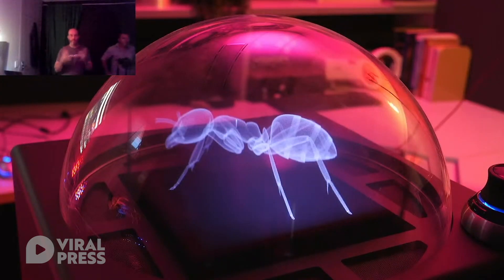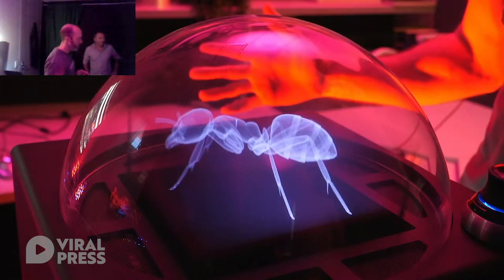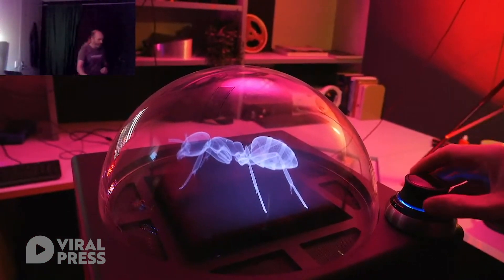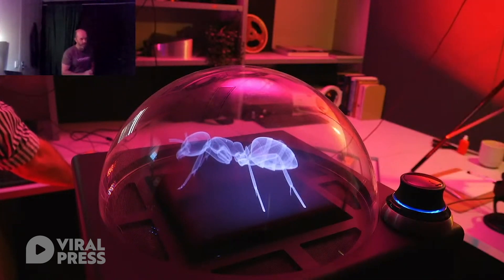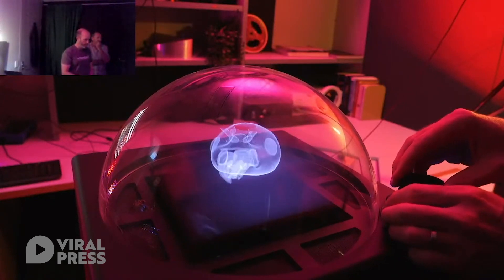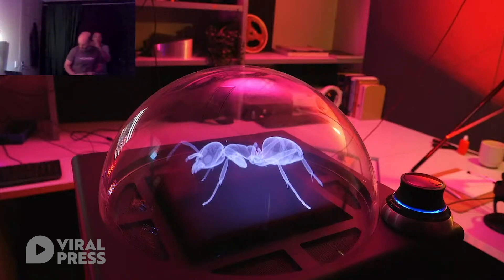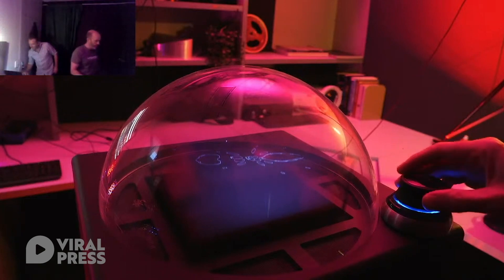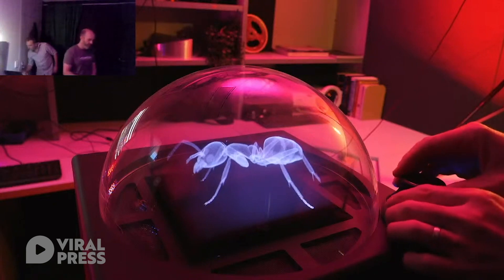Amazing Sci-Fi Movie-Style 3D Holograms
Developers have built a device that successfully displays 3D hologram images on a table. Voxon Photonics, a New York-based startup, released the VX1 device which is capable of forming 3D images like those seen in science fiction films.

The firm has been working on the technology since 2012, which is used experimentally for 3D video conferences and gaming arcades, among other things. The company describes the VX1 display as the most advanced volumetric 3D display on the market.

Voxon’s display technology does not require special glasses like VR, AR or 3D in the cinema. A standard projector casts the light layer by layer onto a rapidly moving surface. The movements are so fast that the human eye perceives them as a unit.